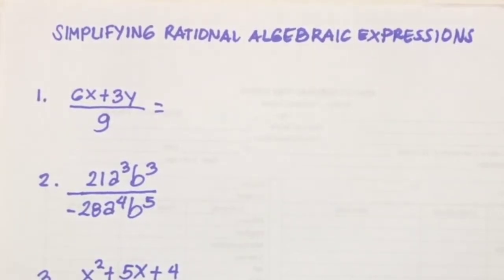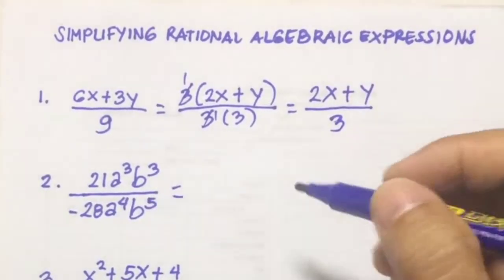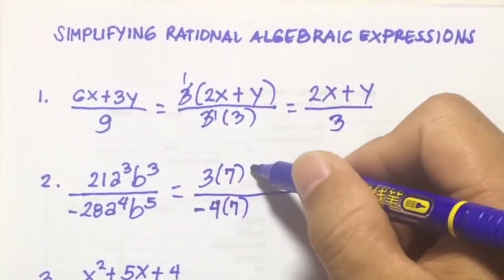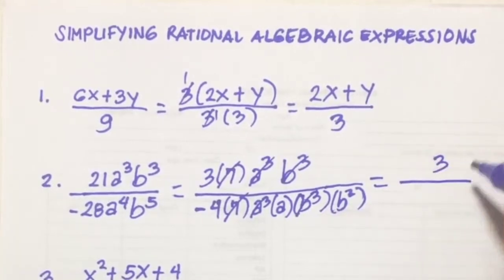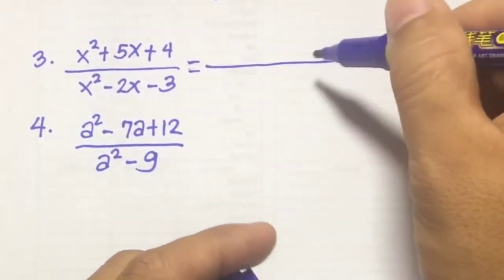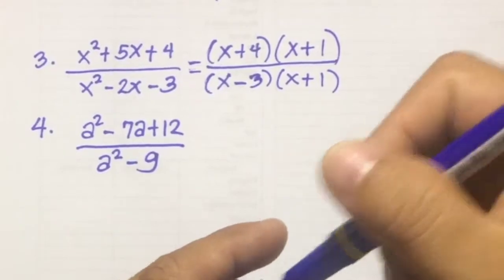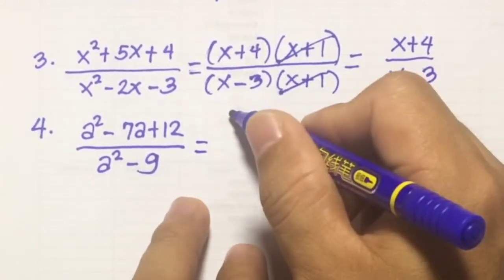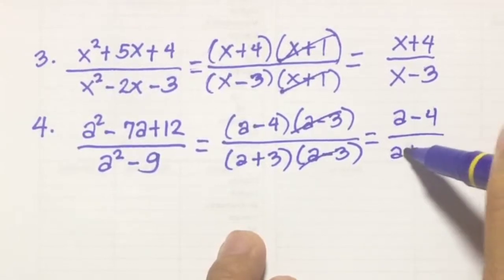Simplifying Rational Algebraic Expressions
This video is about simplifying rational algebraic expressions. Please watch the video for sample problems and solutions.